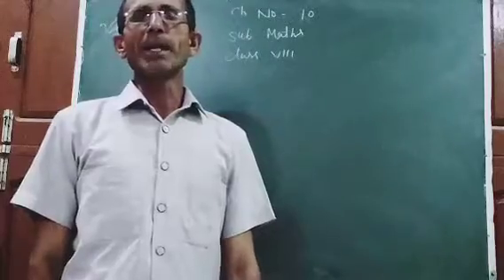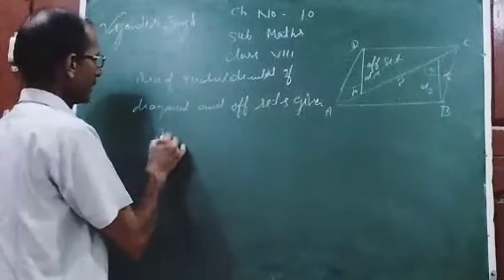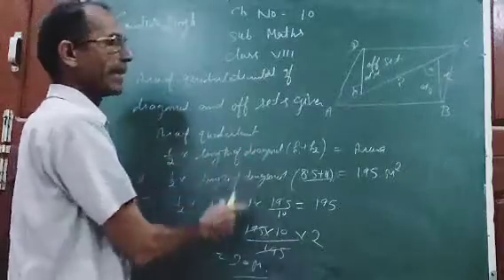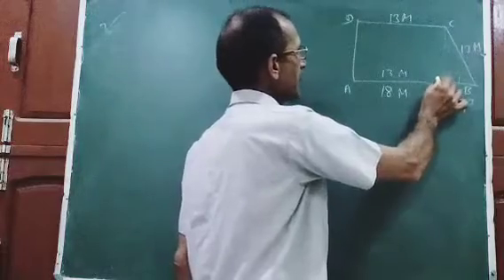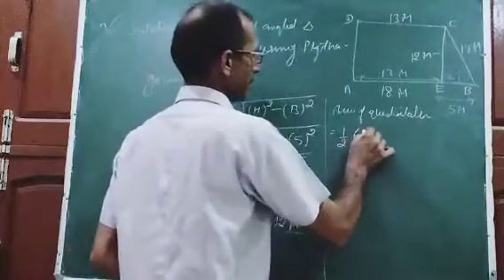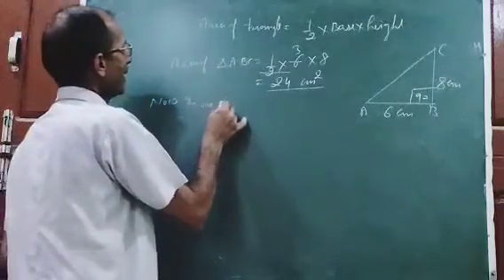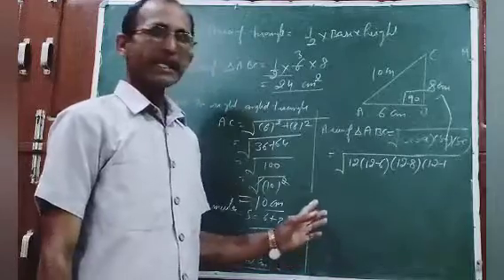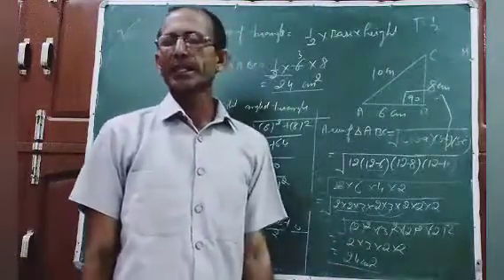Class 8th Maths topic : Mensuration By Vijender Singh